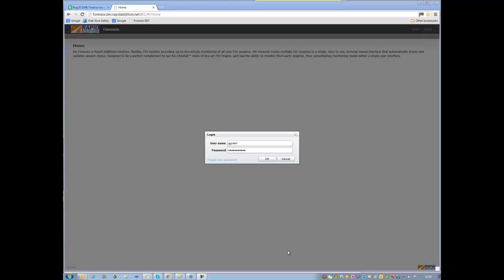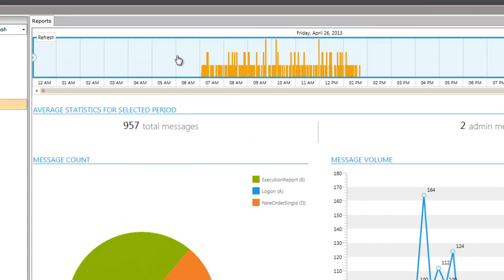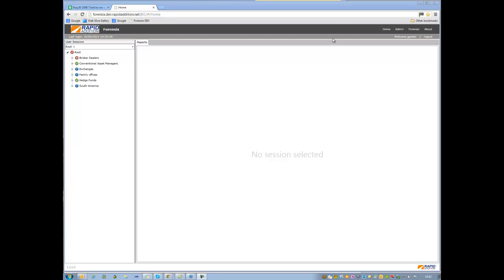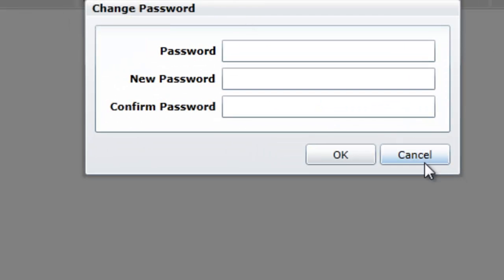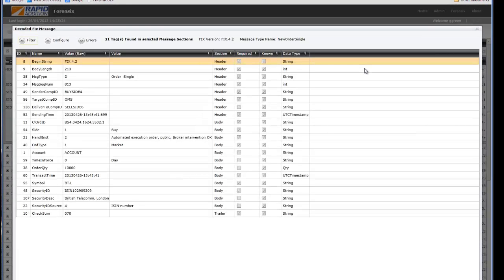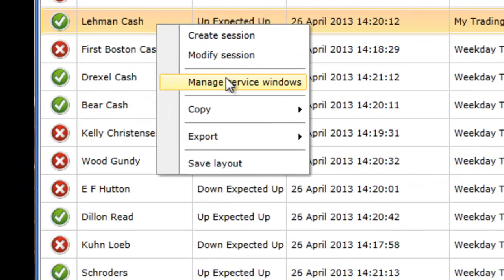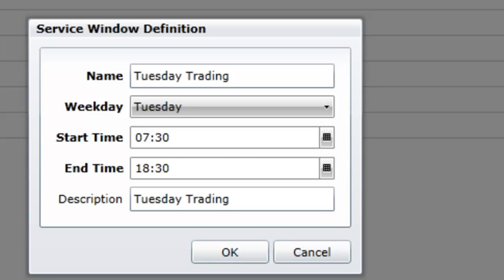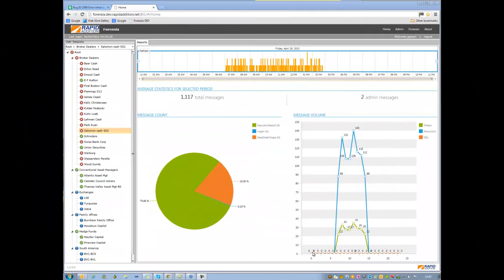ForensIX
FIX monitoring tool